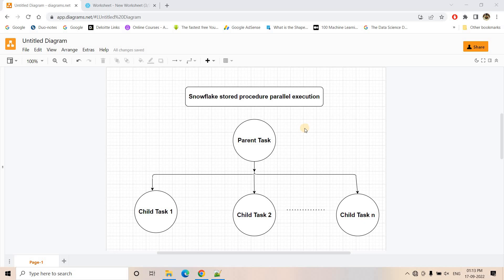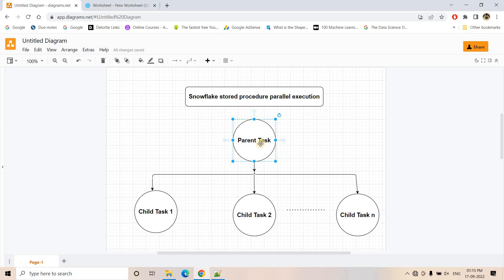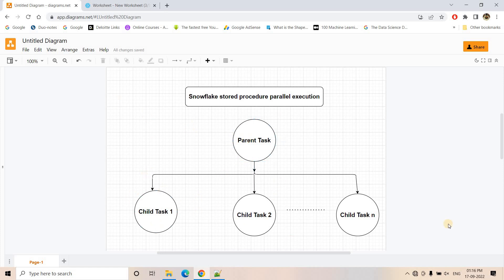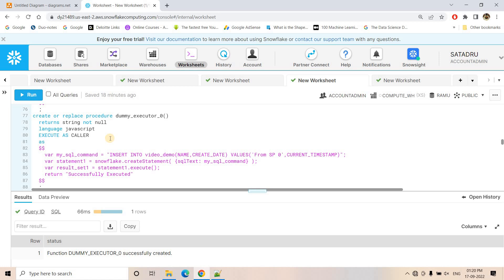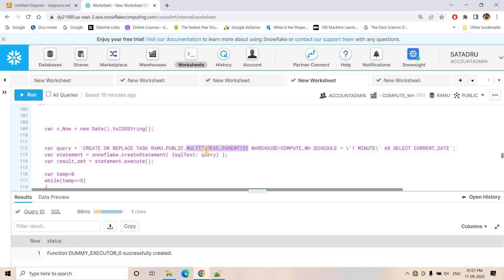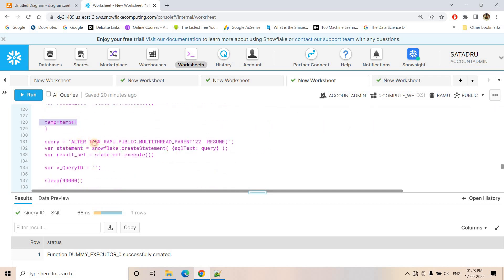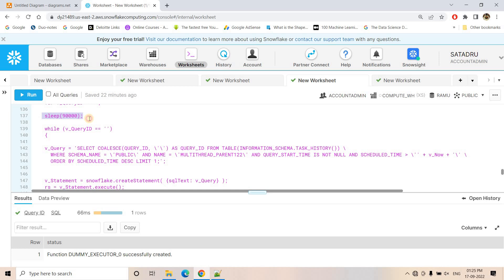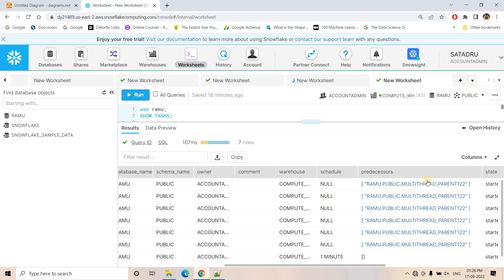Snowflake Stored Procedure Parallel Execution using SQL in-depth intuition (Part 2)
This video explains the technique  to execute multiple sql statements/stored procedure in parallel in Snowflake .

YOU JUST NEED TO DO